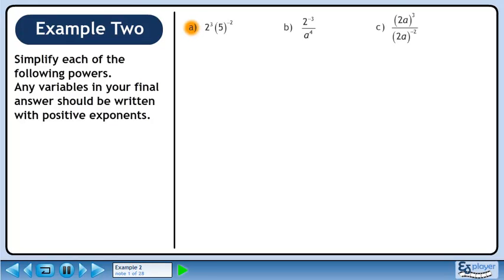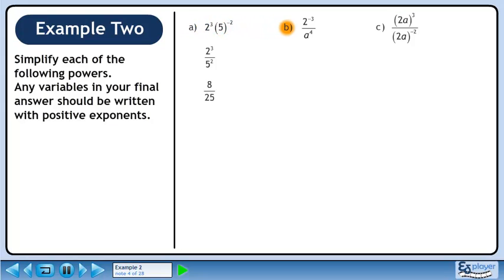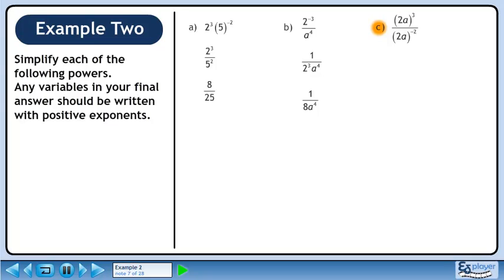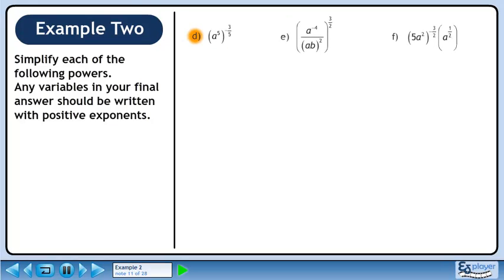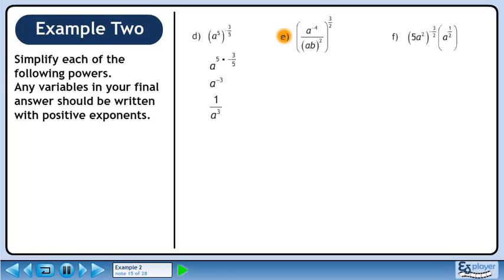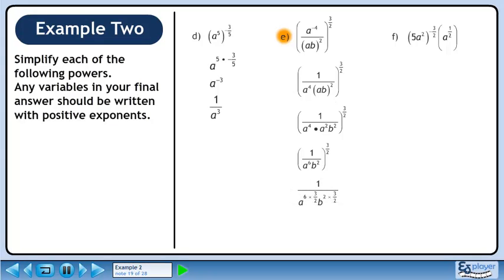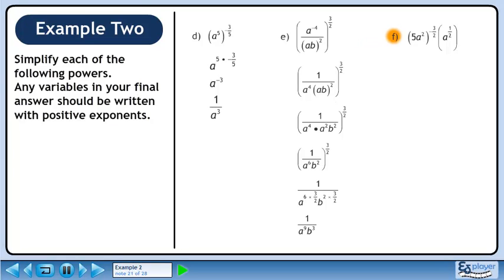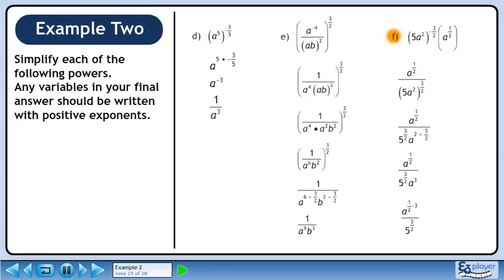Exponents Two - Example 2